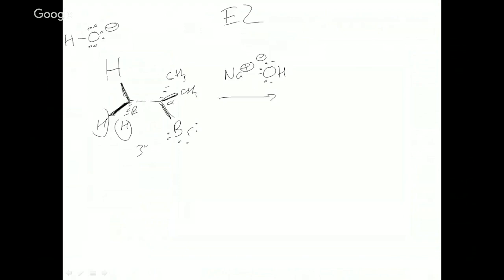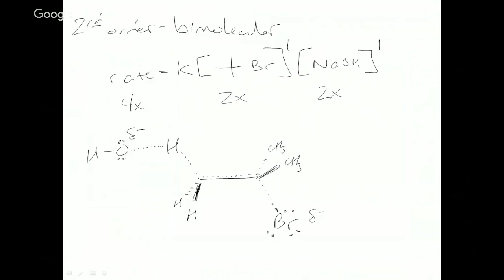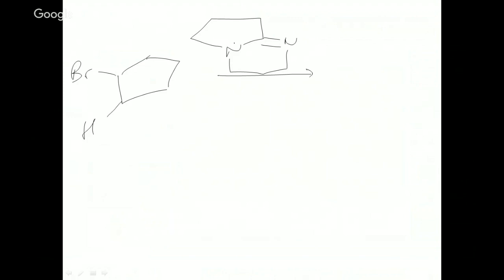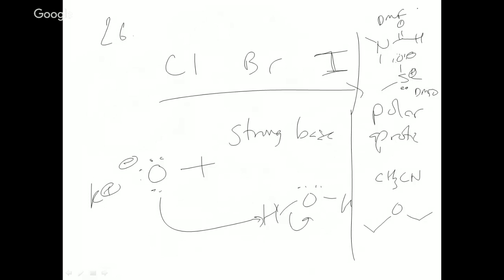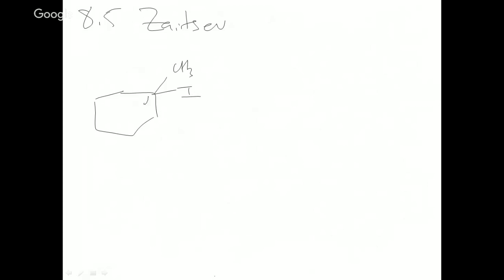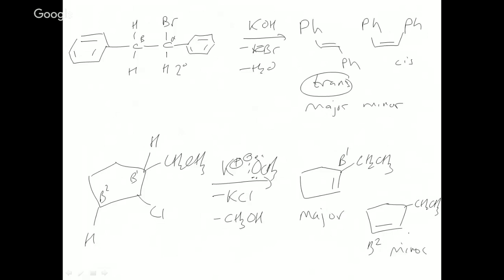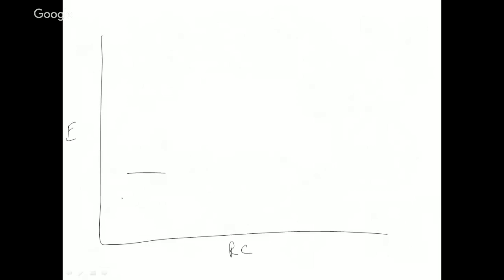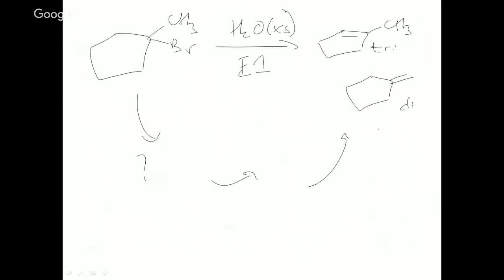CHE 230 CH 8 E2 VS E1